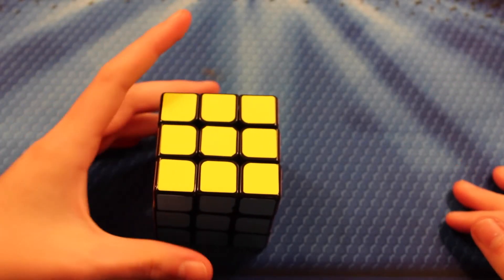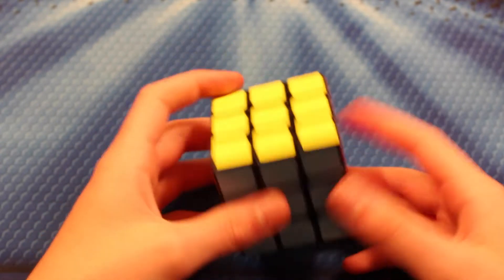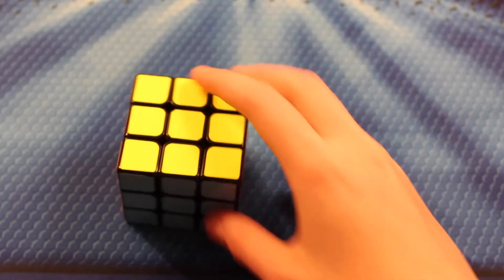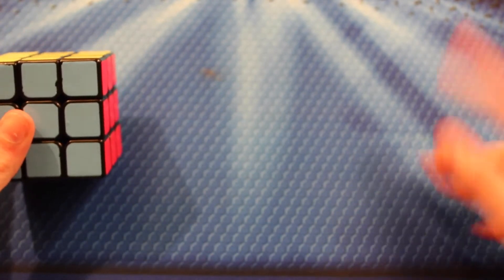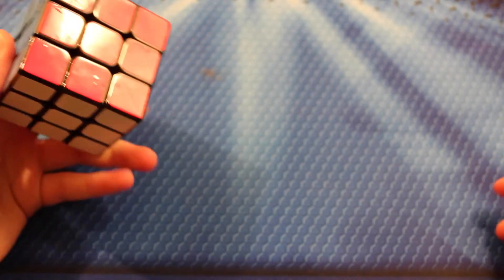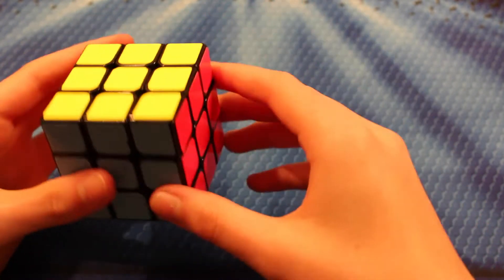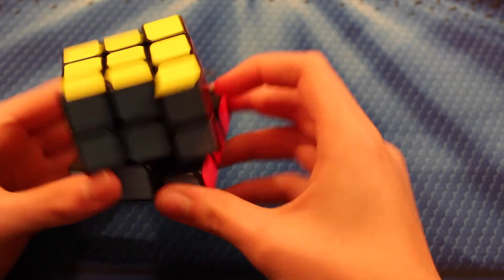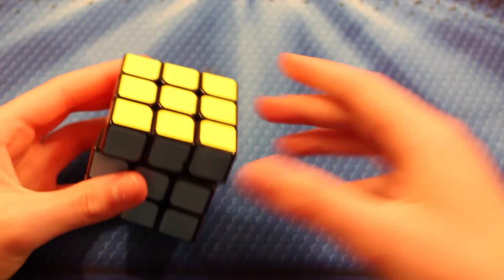I Have a Surprise!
Woo! I'm going to my first competition! I am really excited. Please leave some advice or something i should know about competitions down below!

In the comments:

Are you going to Dixon Summer 2014 in Dixon, Illinois on july 19th?? I really hope to see at least one of you guys there.

Skype: Tehcubegirl